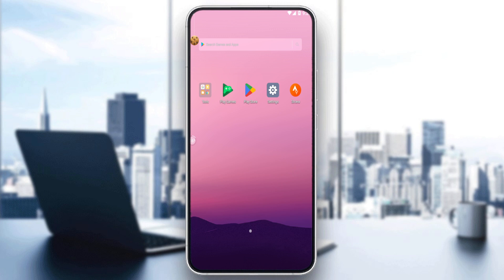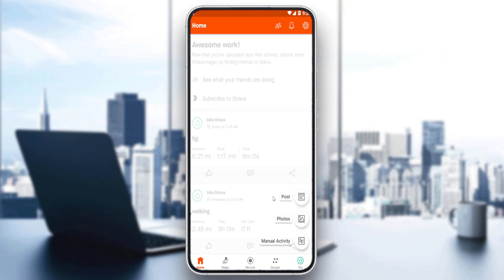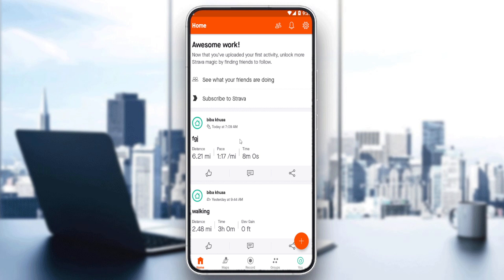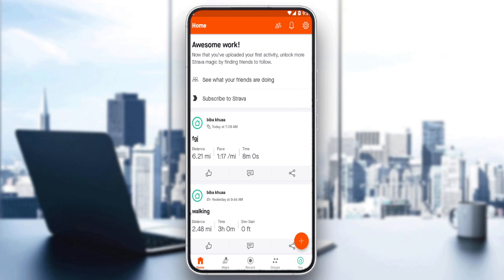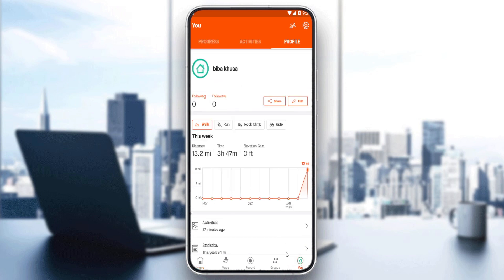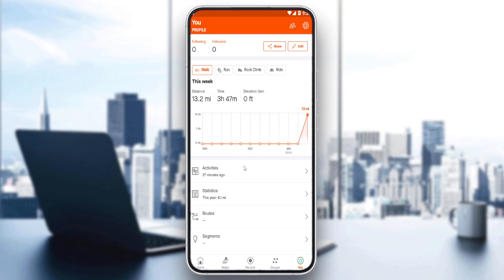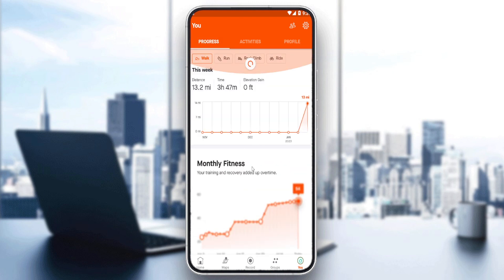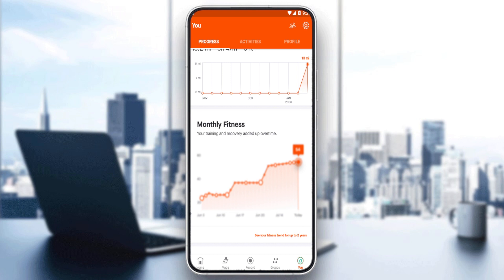How To See Best Efforts Strava Tutorial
Today we talk about see best efforts on strava,how to use strava,how to use the strava app,strava app